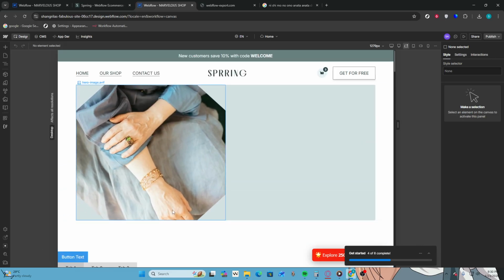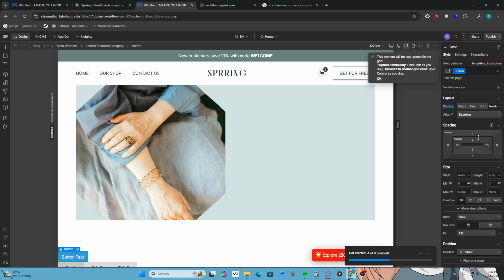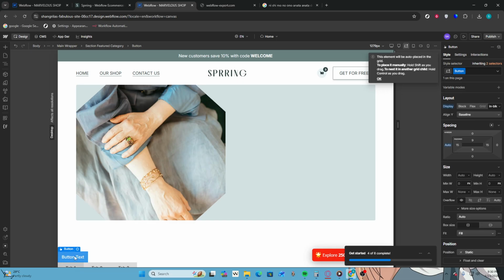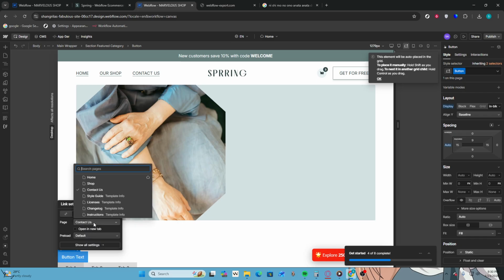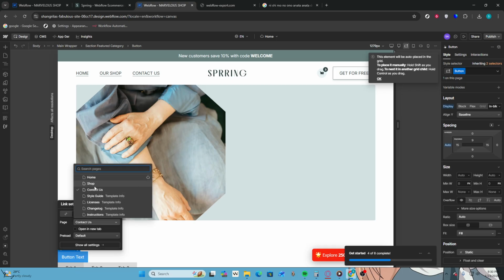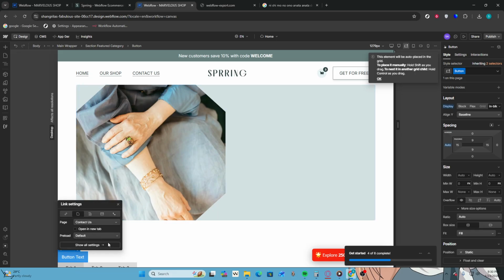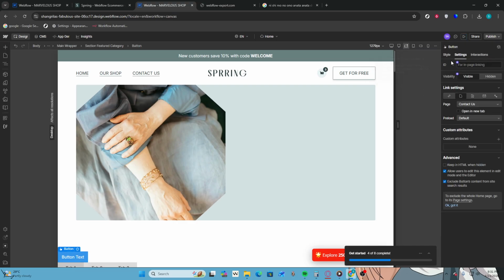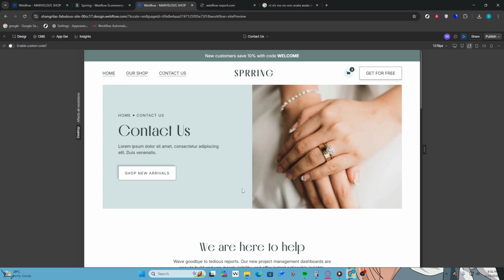How to link to CMS page in Webflow,[FULL GUIDE]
In today's Video we cover,How to link to CMS page in Webflow.